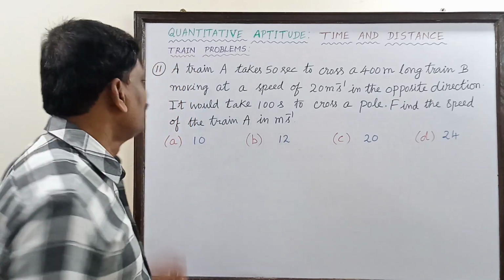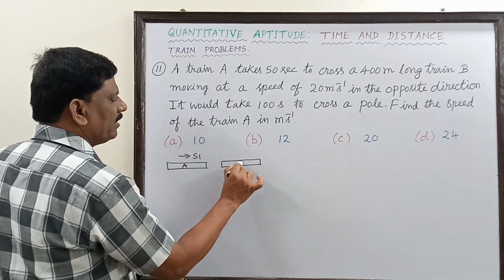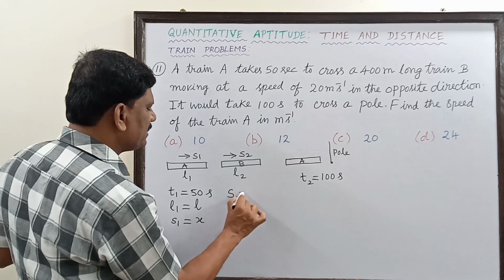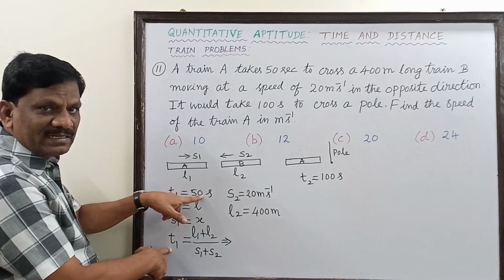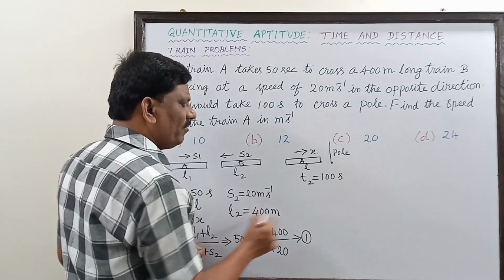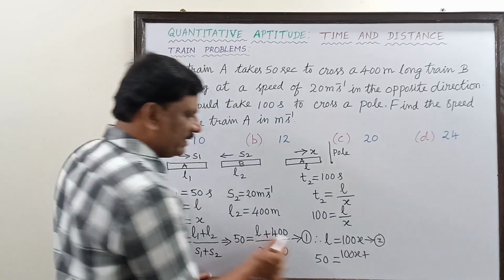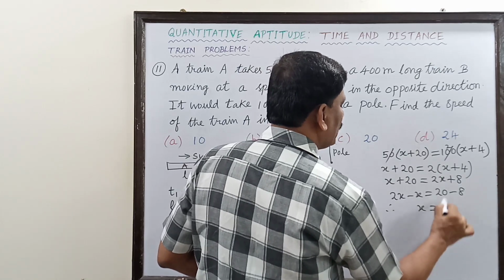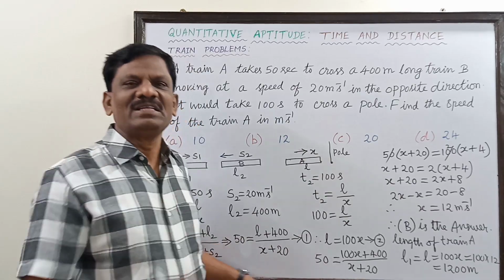Sum 11 & answer | aptitude questions on Trains for placements and Competitive exams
train problems